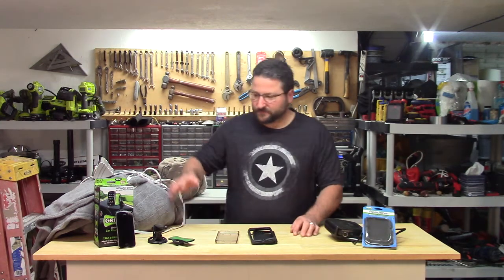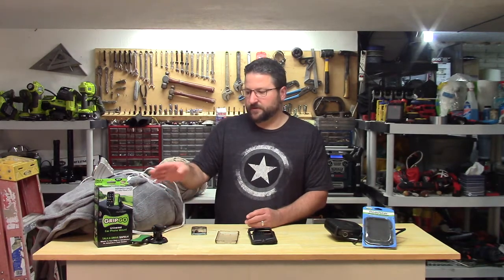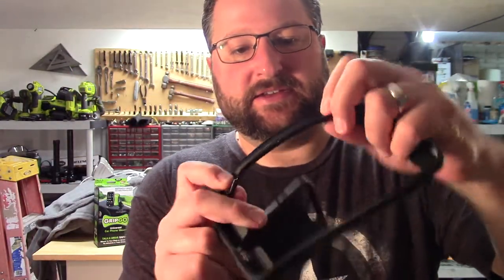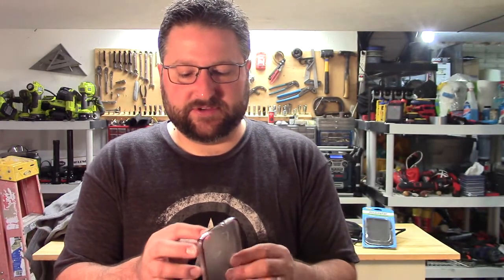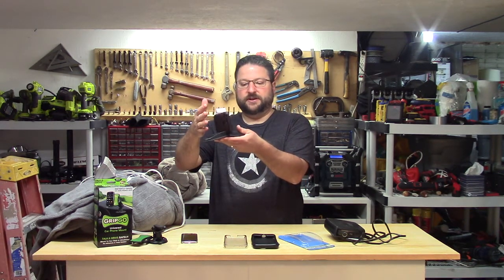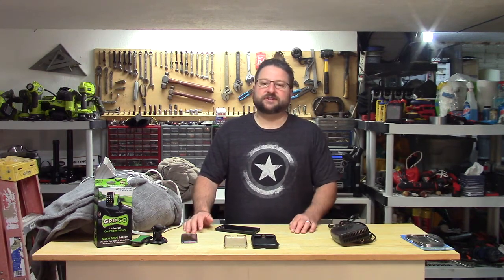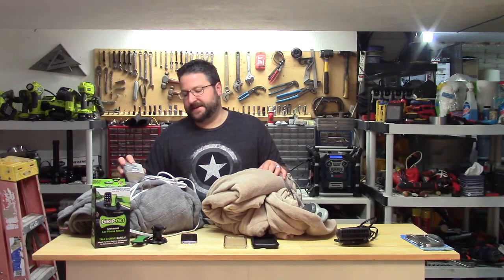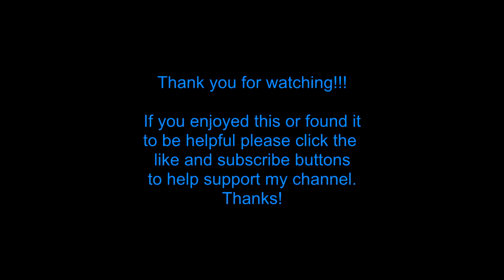Do not buy these five things!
I cover 5 products that were FAILS!!!   Speck phone case surprised me.  I thought they were quality but as you can see in the video...